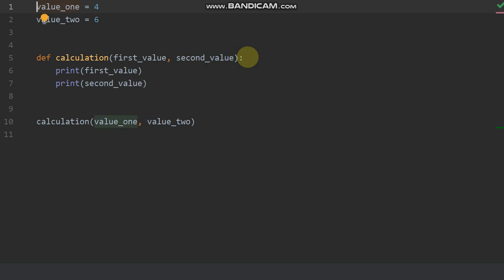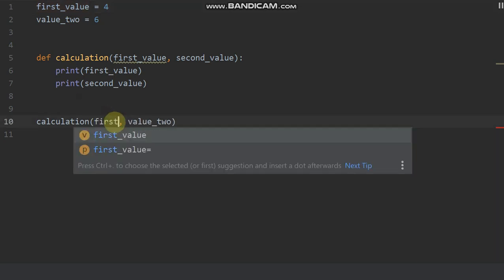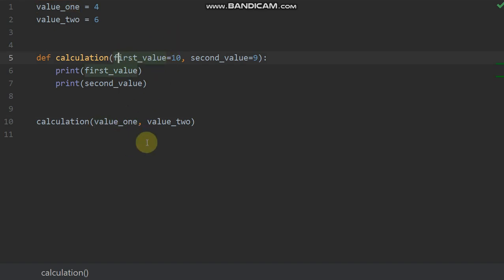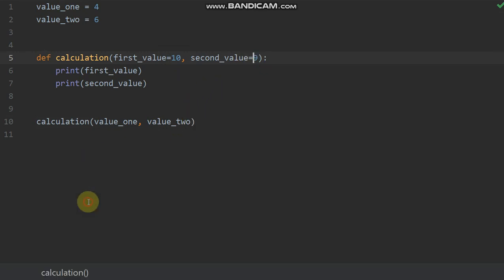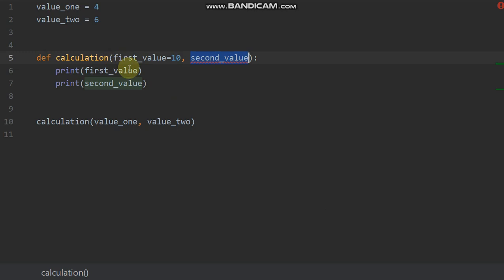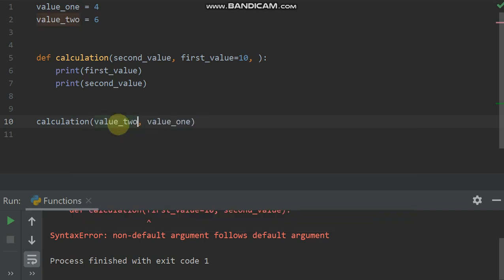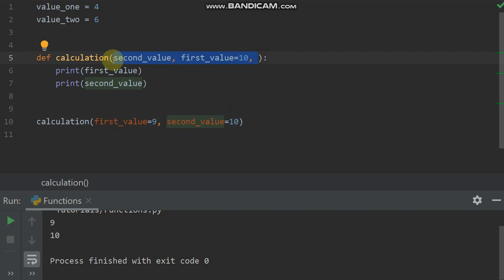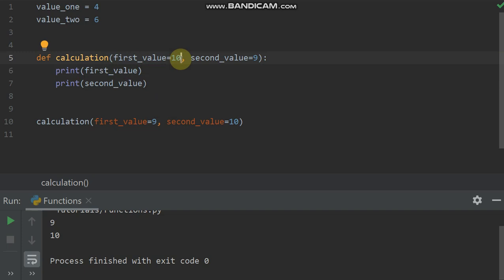Python Basics - Part 34 (Default and Non Default Arguments in Functions)